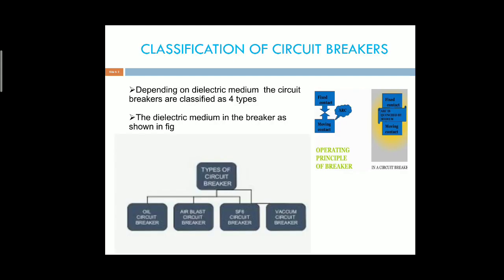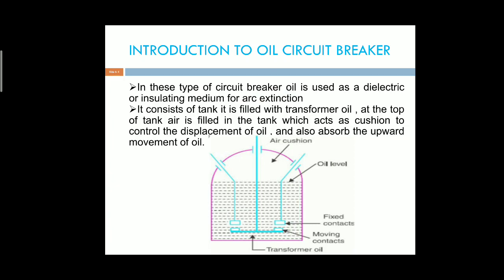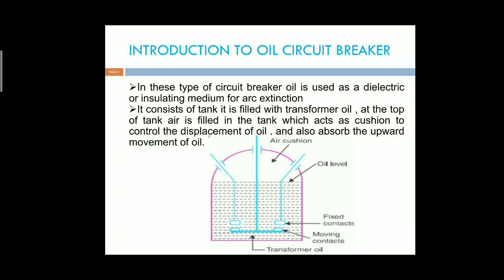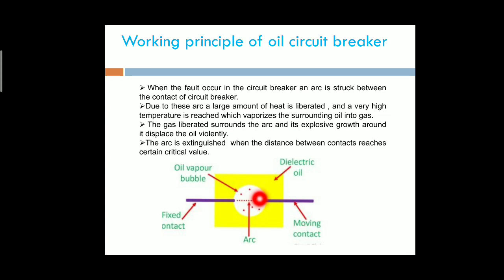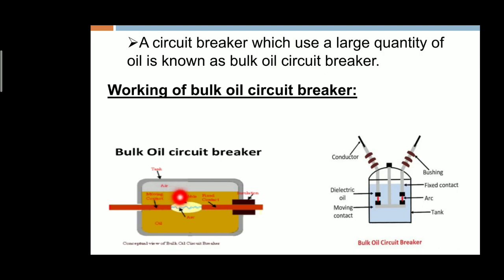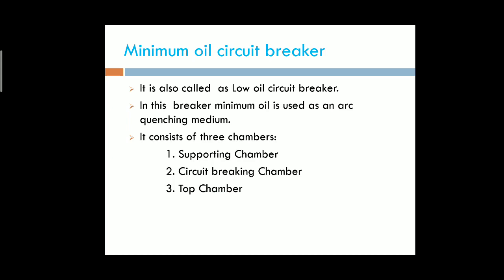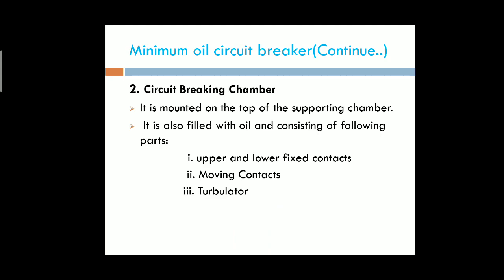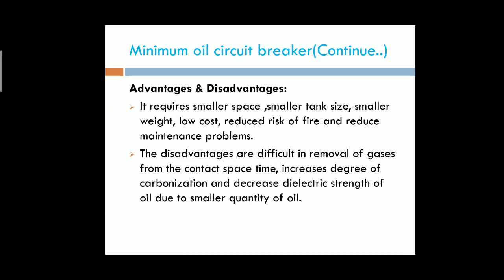IV EEE SGP class-5 classification of circuit breakers ,oil circuit breaker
Low and minimum oil circuit breaker